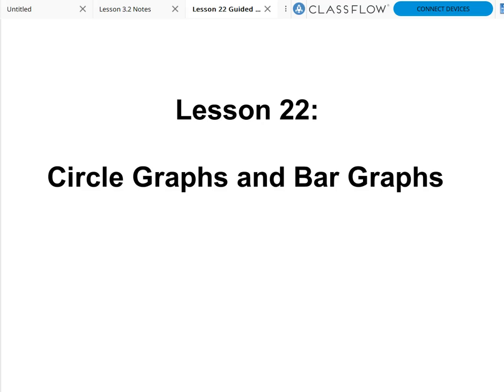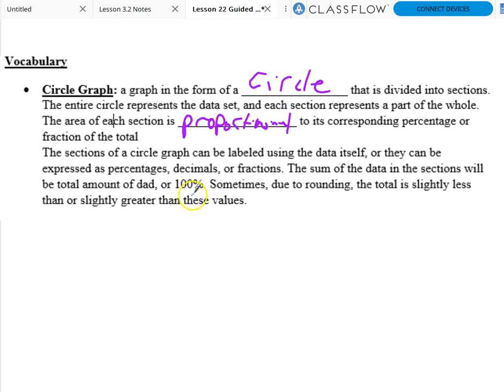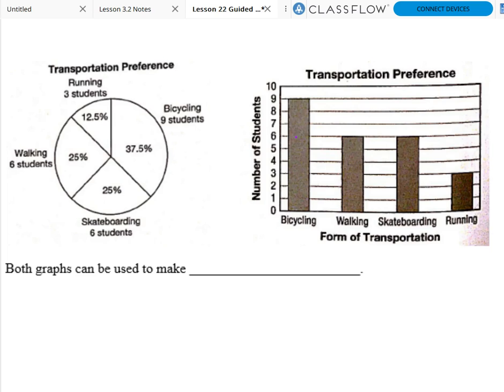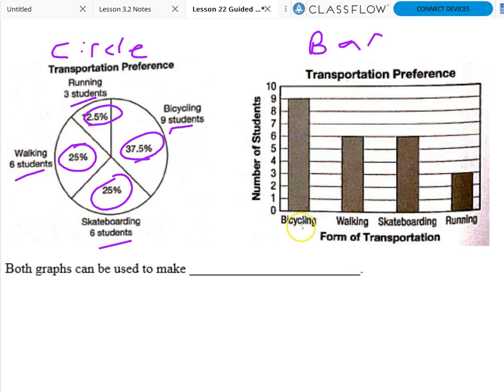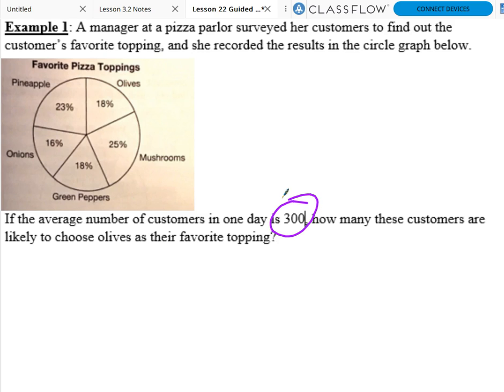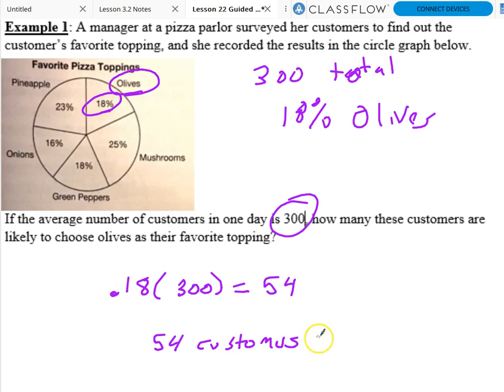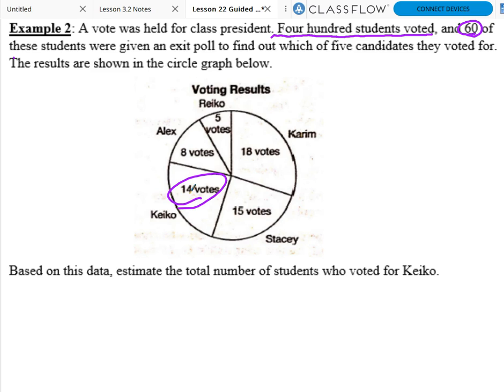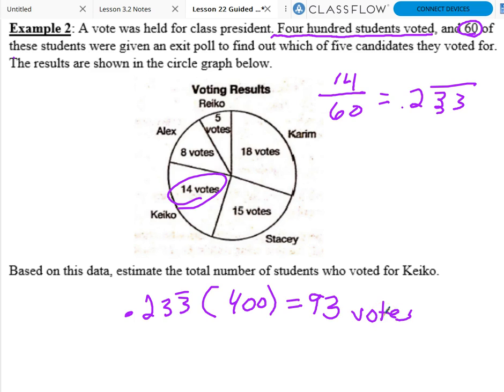Lesson 5 22 Video Part 1